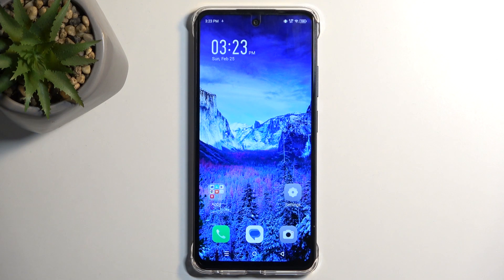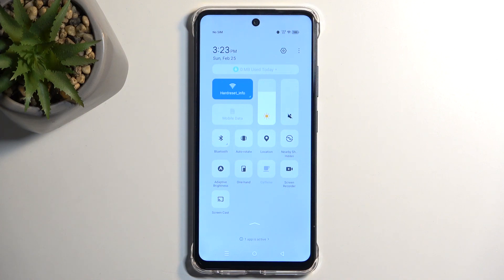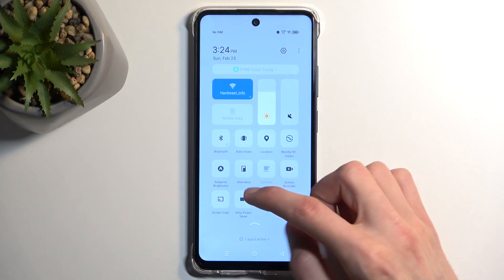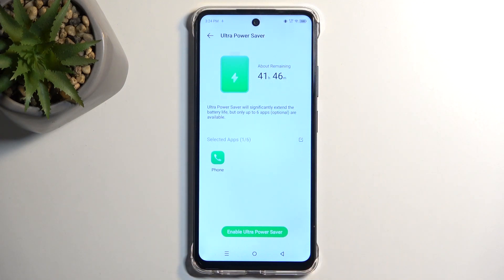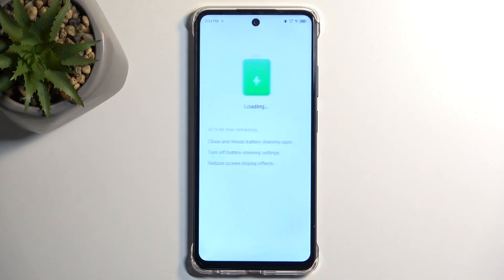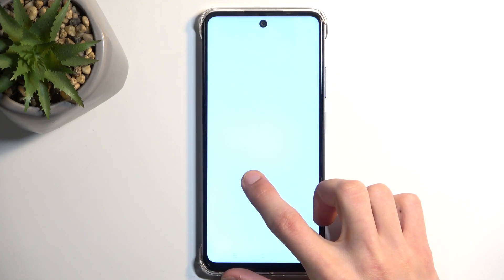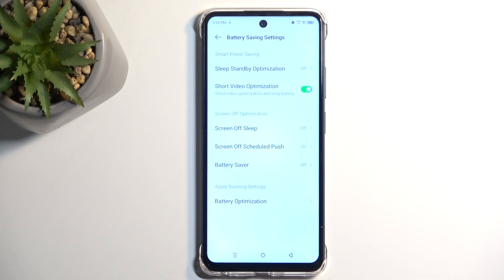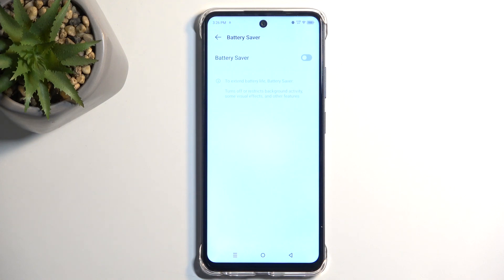How to Turn On the Power Saving Mode on Infinix SMART 8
Learn how to conserve battery life and extend usage time on your Infinix SMART 8 smartphone by entering power-saving mode. In this tutorial, we'll show you how to access and enable power-saving mode, allowing you to optimize your device's performance and reduce power consumption. Take control of your device's power usage – watch now to learn how to enter power-saving mode on your Infinix SMART 8 smartphone!

How to enter the power saving mode on Infinix SMART 8? How to enable the battery saver feature on Infinix SMART 8? How to decrease power consumption on Infinix SMART 8? How to prolong battery life on Infinix SMART 8?